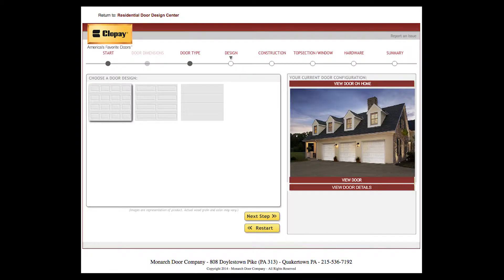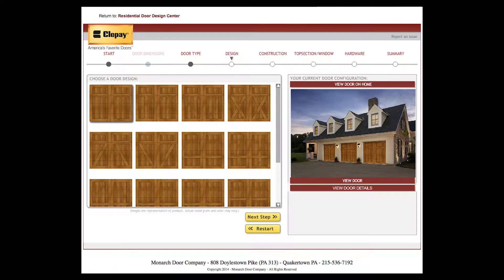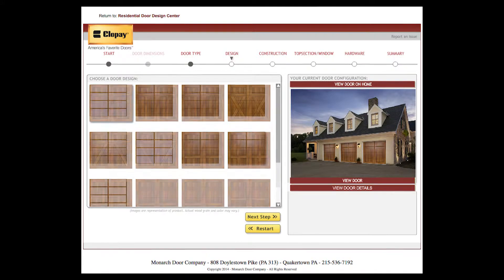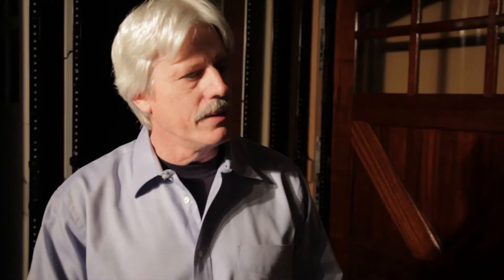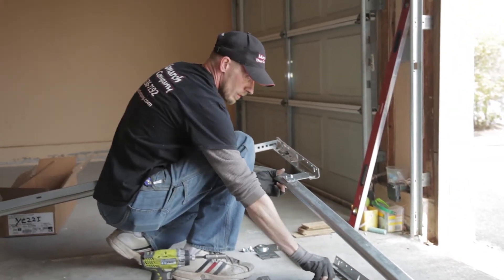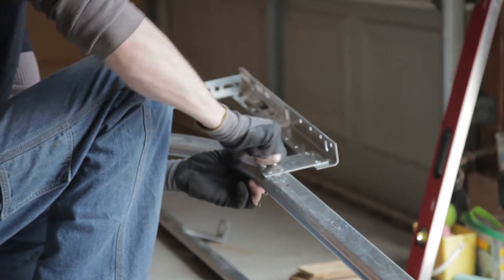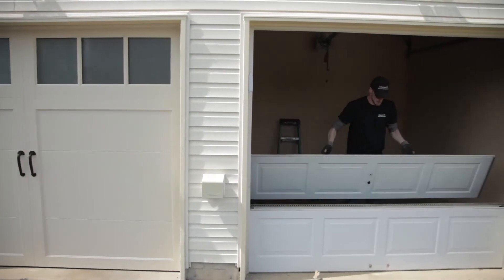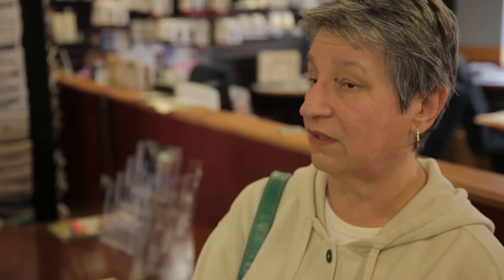Meet Garage Door Repair Furlong PA Pros Garage Doors Furlong PA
Looking for Garage Doors in Furlong PA or Garage Door Repair Companies in Furlong PA your search should start with Monarch Doors. This Bucks County Pa Furlong Garage Door service pro offers the best selection and prices when it comes to new garage doors or a simple garage door repair in Furlong PA.

for more information about this Bucks County PA garage door pro.